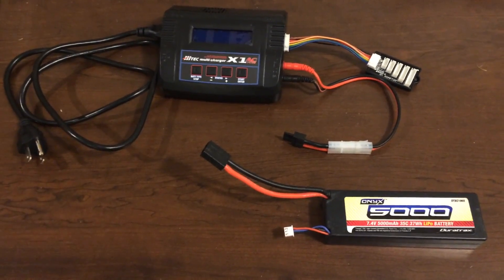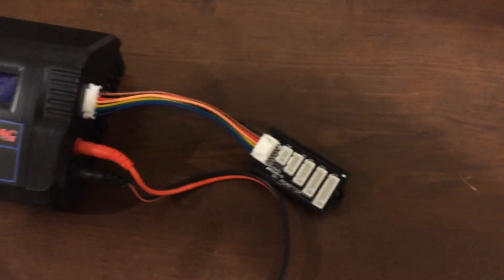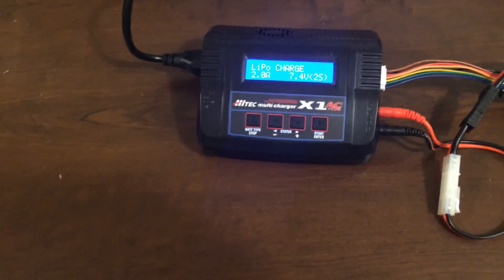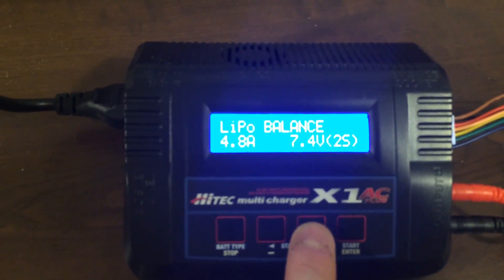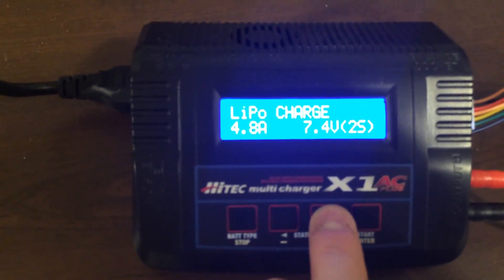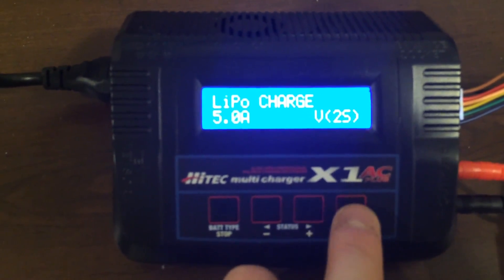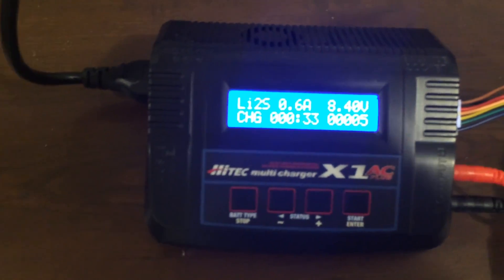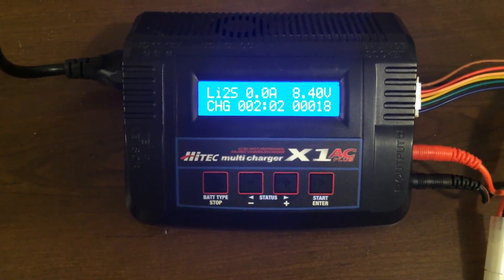HiTech AC Plus 1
This is a beginner video on how to use the Hitech X1 AC Plus battery charger to charge a typical RC Car LiPo battery